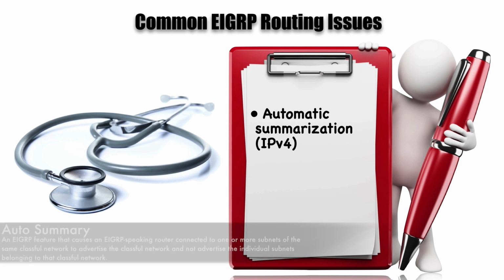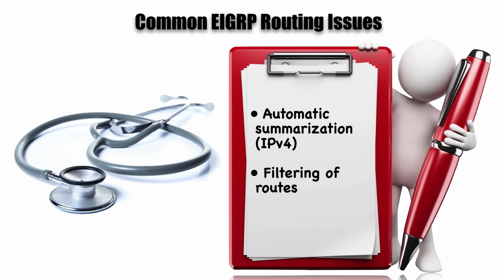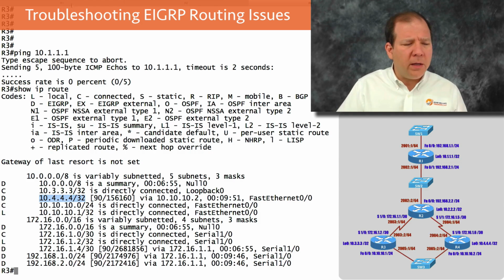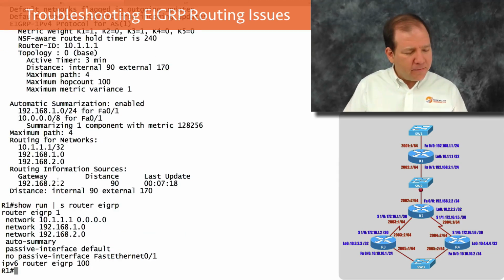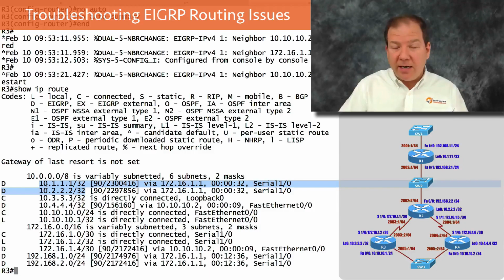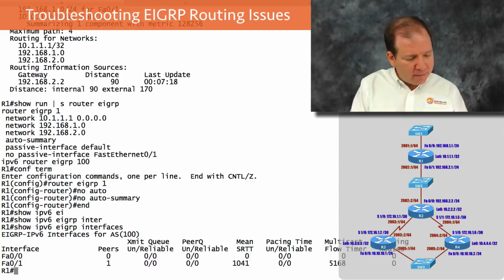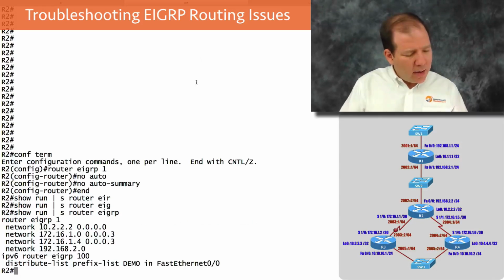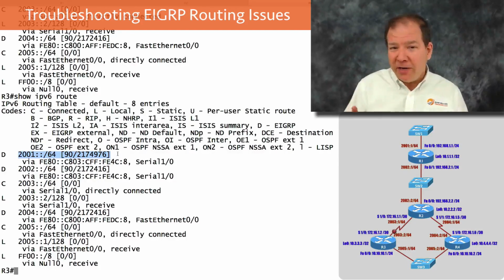CCNP | Basic Course | Free | Download